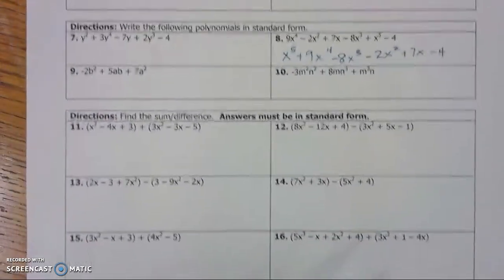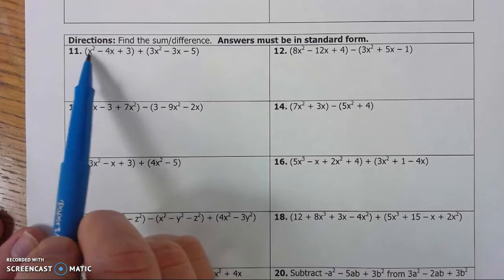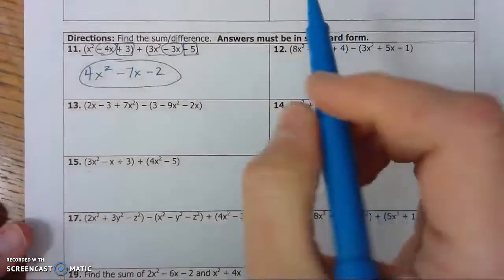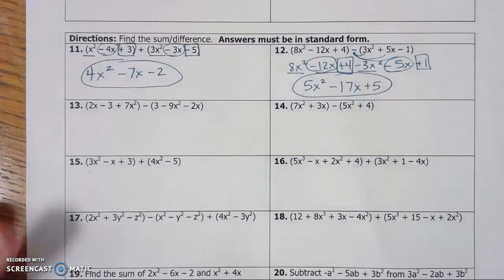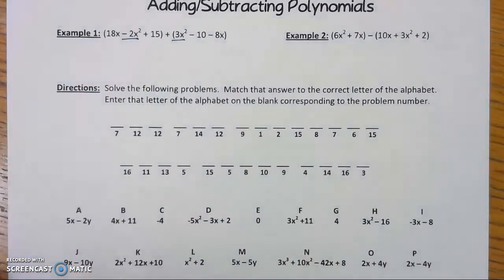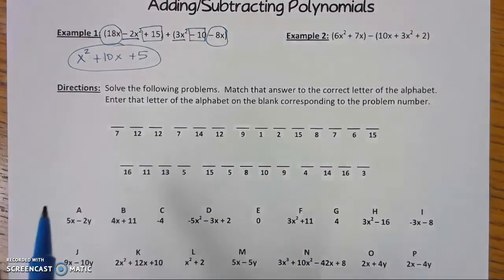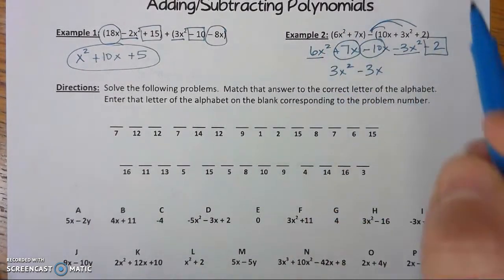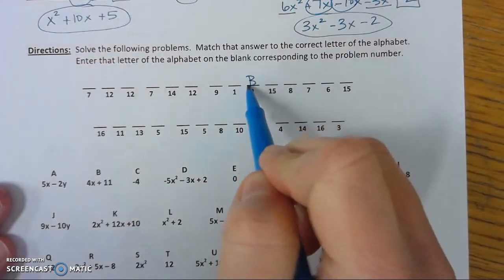Algebra - Monday, April 1